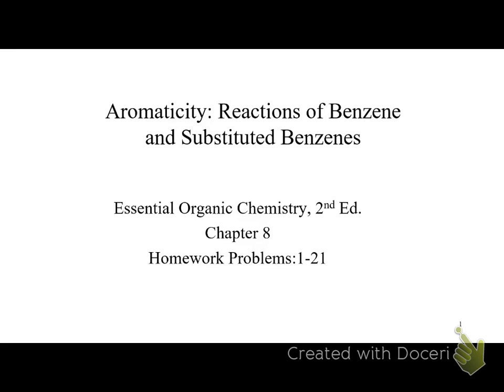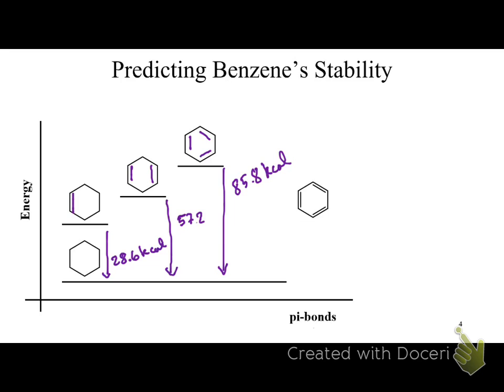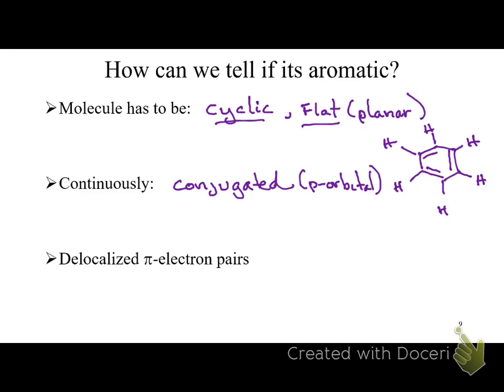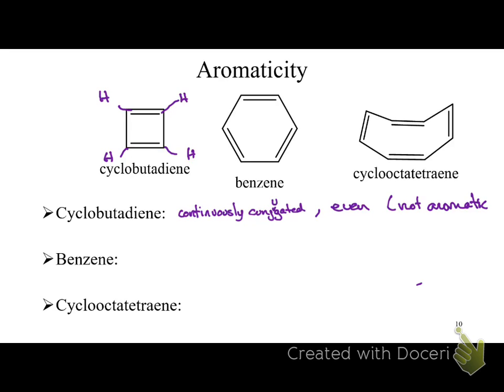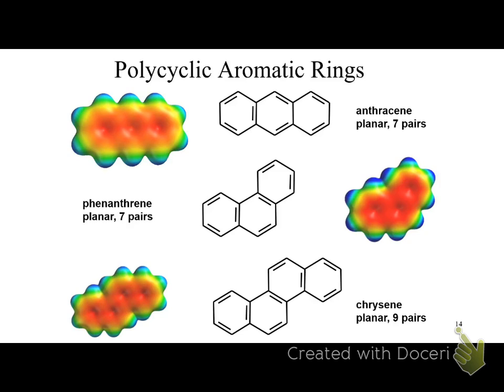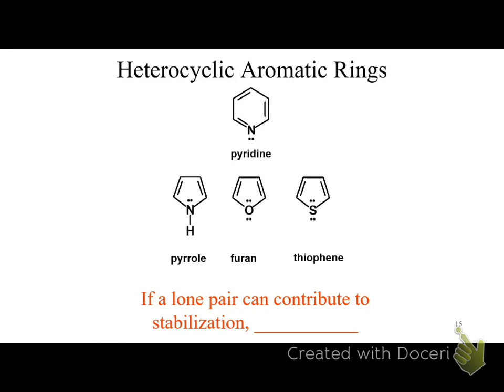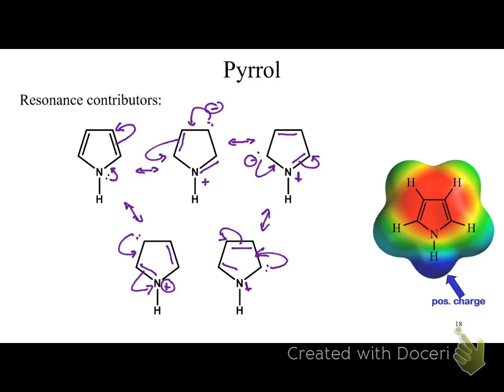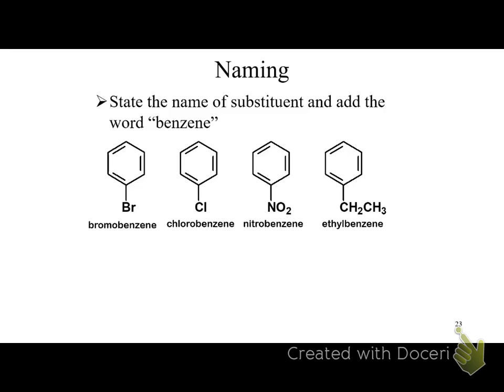3-7-19 Th chem 8